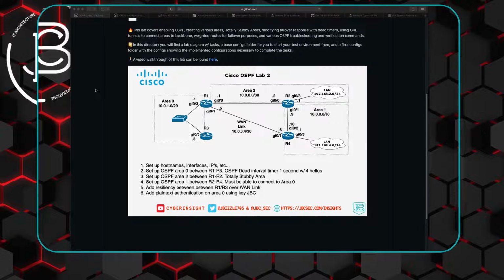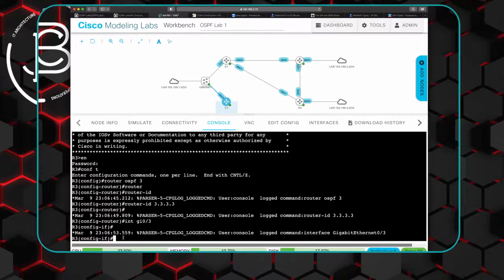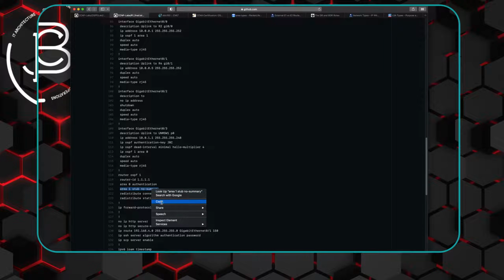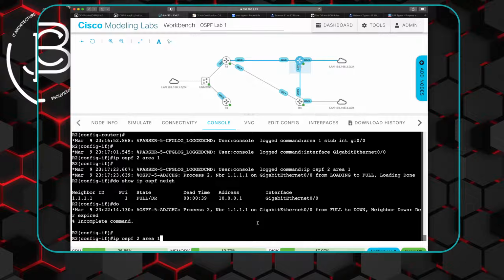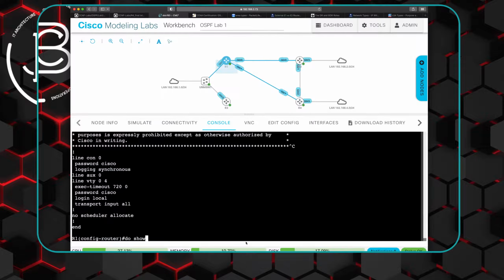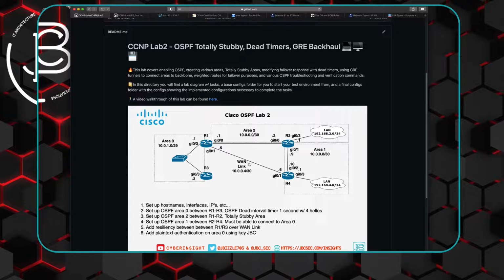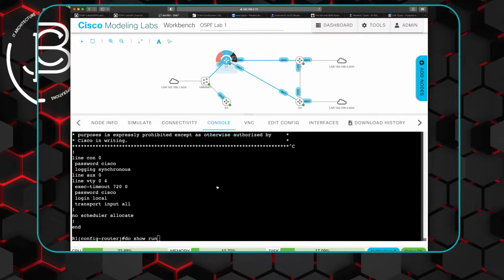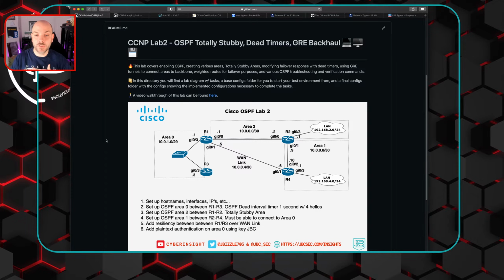The Most Electrifying Cisco OSPF Lab 2 | CCNA 200-301 CCNP ENCOR 350-401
Looking for a way to learn and practice CCNA and CCNP OSPF topics, this is the video for you. We're going to be covering configuring a multi-area network and cover topics such as OSPF authentication, Totally Stubby Areas, modifying failover response with dead timers, using GRE tunnels to connect areas to backbone, weighted routes for failover purposes, and various OSPF troubleshooting and verification commands..

This lab is inspired by Lab 25 in the 101 Cisco CCNP Labs book. This is an amazing CCNP lab book and I highly recommend it:

00:00 - Intro
03:20 - Task 1 - Device Setup
05:45 - Task 2 - OSPF Area 0 and Dead Interval
15:20 - Task 3 - OSPF Totally Stubby Area
27:30 - Task 4 - OSPF GRE Backhaul
42:40 - Task 5 - Weight Static and Redistributed Routes
51:51 - Task 6 - Plaintext OSPF Authentication

Cisco OSPF commands used:
router ospf
router-id
show ip ospf neighbor
ip ospf 1 area 1
ip ospf dead-interval
show ip ospf
show ip ospf interface
stub no-summary
interface tunnel
ip ospf authentication-key

C Y B E R I N S I G H T